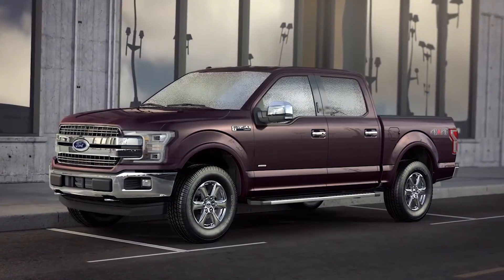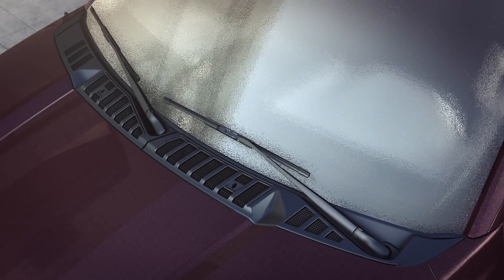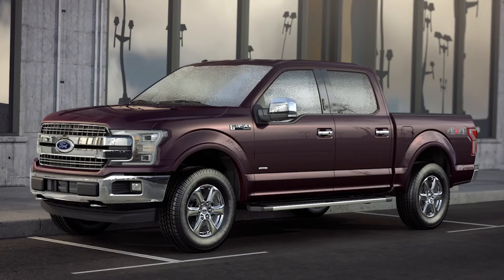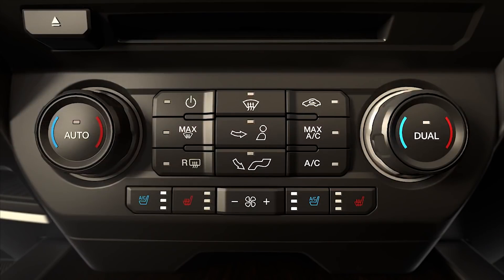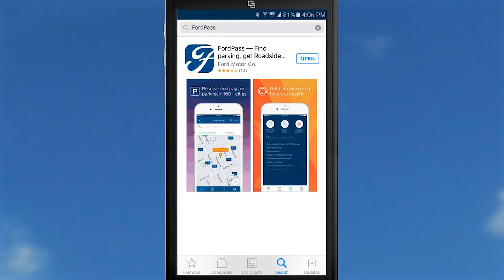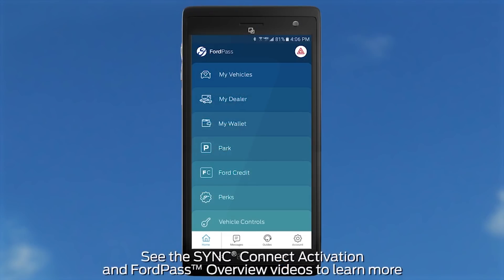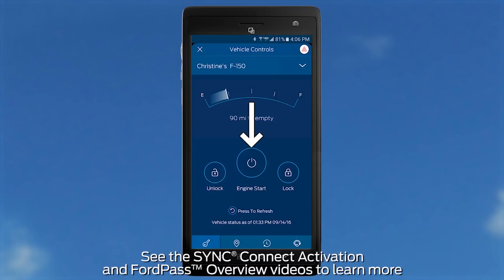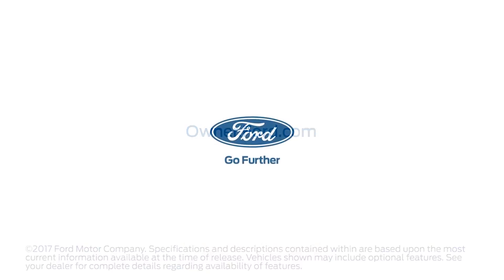How to Use the Windshield Wiper De-Icer | Ford How-To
Your Ford vehicle’s available windshield wiper de-icer can help prevent the wipers from freezing to the windshield and produces a clean sweep while clearing snow and ice in cold weather.